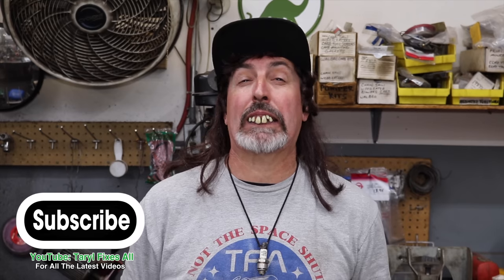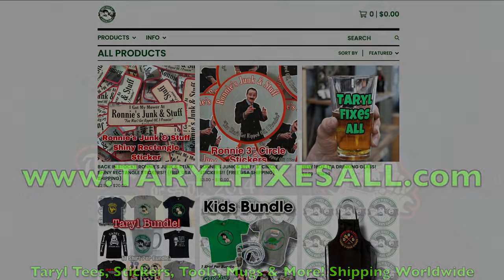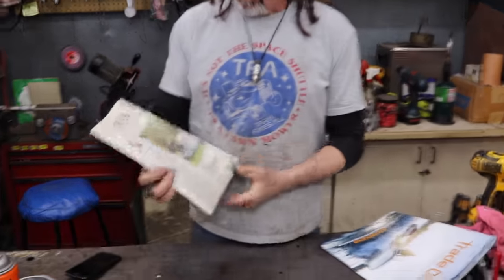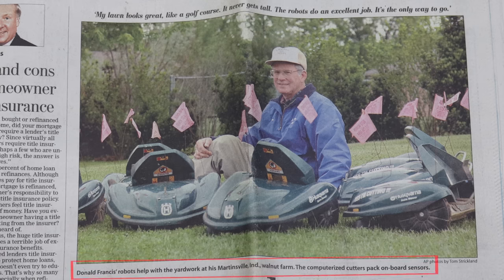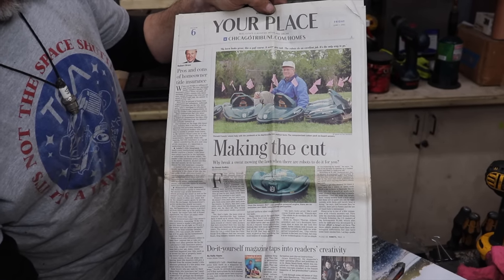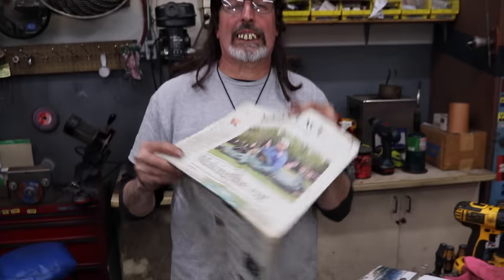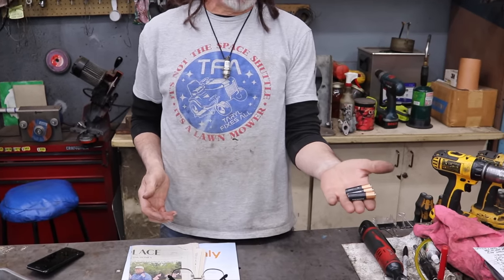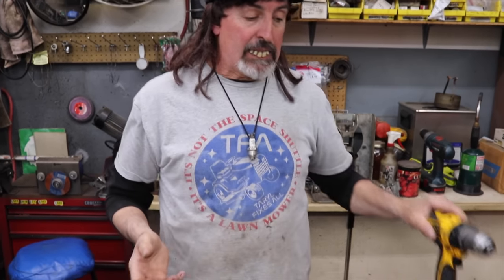Thinking Of Taking on TORO Products? Watch This First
Before becoming a TORO dealer you might wanna watch this here video. There's a few things to know before taking on their product line and how it works but Taryl's gonna key you in to what they require in order to maximize selling their products. What do you think of TORO's policies? And There's Your Dinner!!